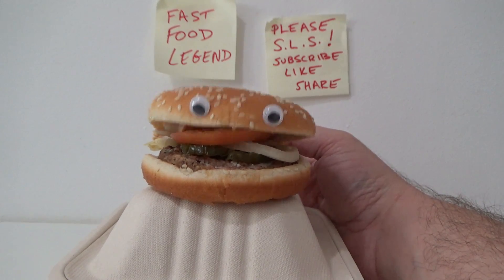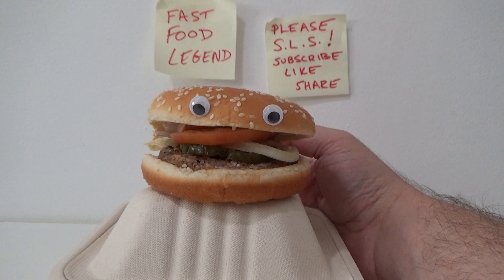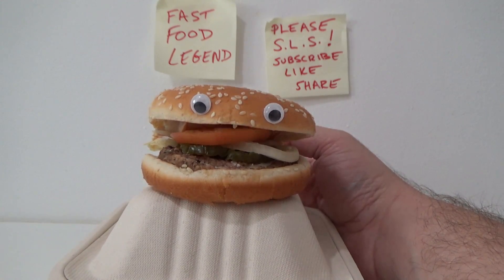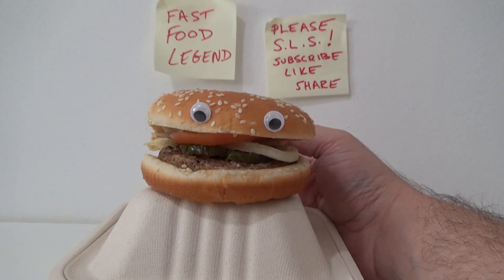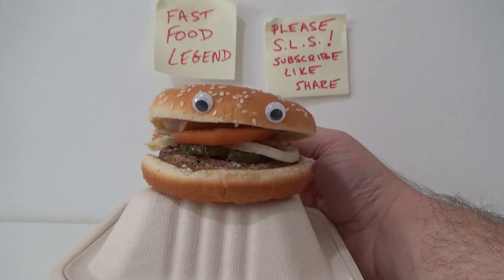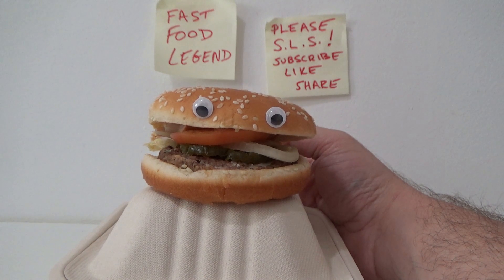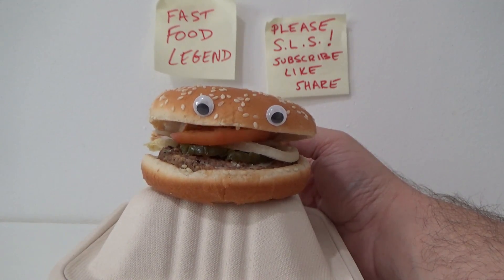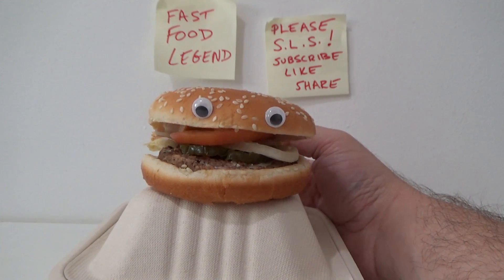how to divide fractions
In this short tutorial I teach you how to how to